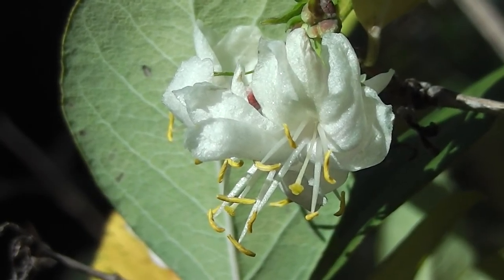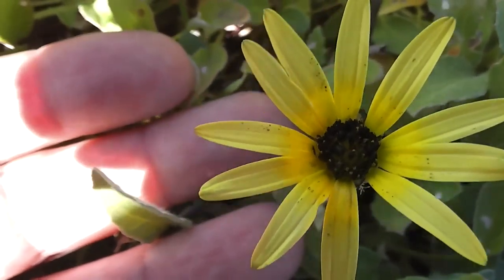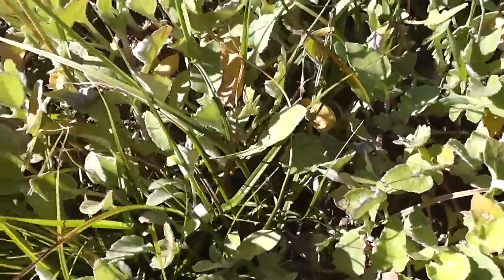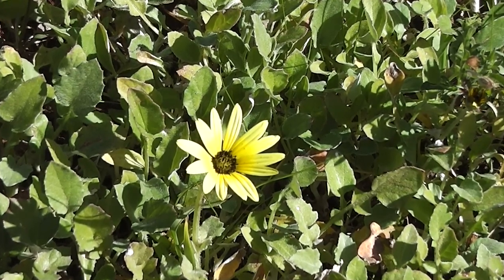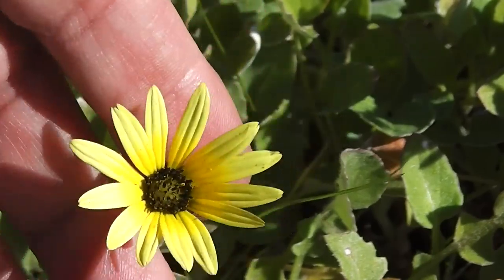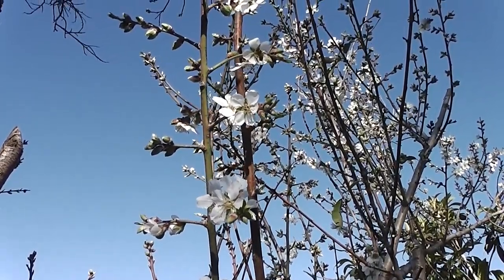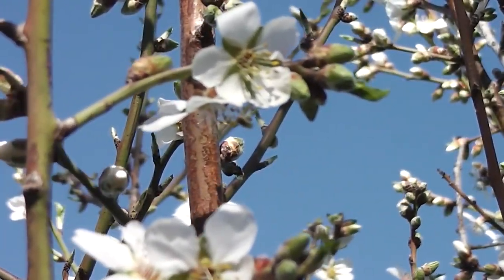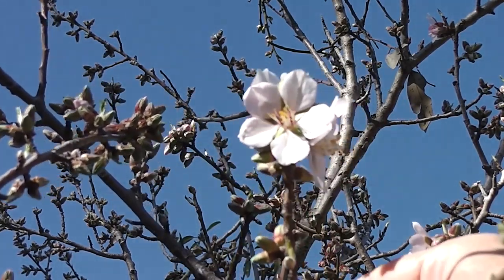It Feels Like Spring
It's still late winter, officially, I think; but it felt like spring today. First a look at a bee in the Woodbine Honeysuckle (Lonicera fragrantissima) from China. Admiring the Cape Weed from South Africa. I love it once zillions of the lovely wild yellow daisies light up the place as far as the eye can see. And the almonds are the first of the Prunus trees to bloom. Plum and peach blossoms are still a couple of weeks away...